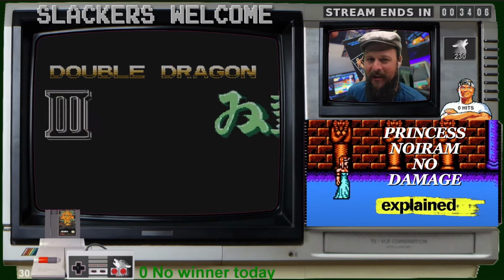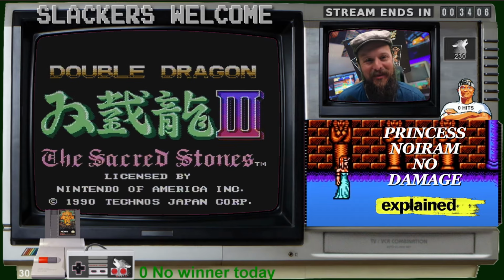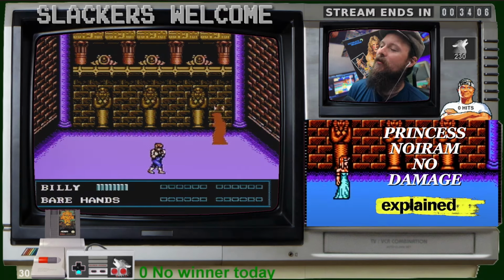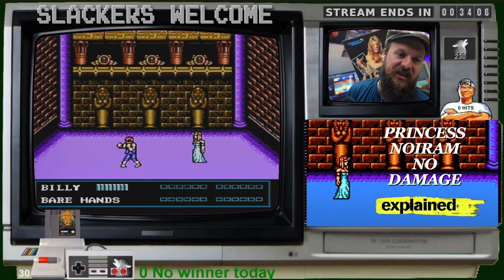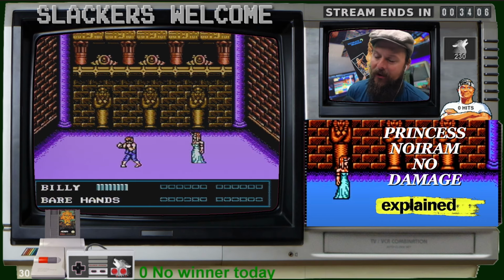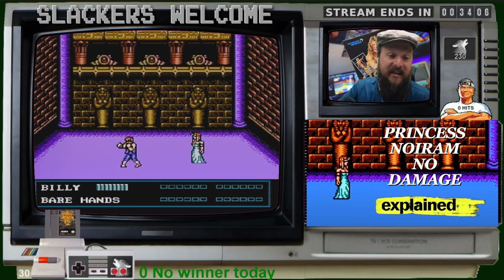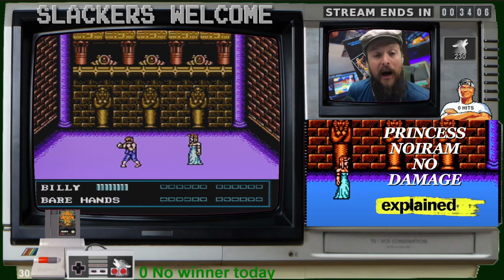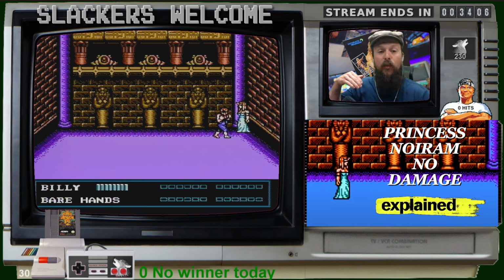You can beat Princess Noiram without taking any DAMAGE!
In this video I go over how you can fight the final boss in Double Dragon 3 and beat her without taking a single hit! I hope you enjoy.

Double Dragon 3 - The Sacred Stones (Metal Cover)